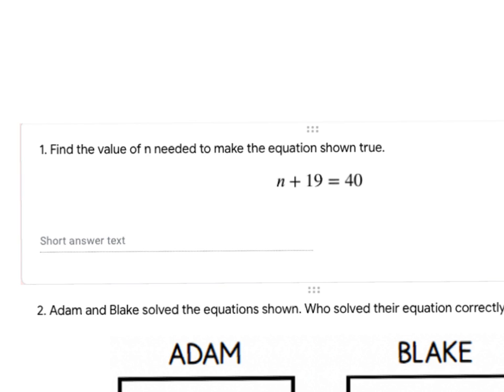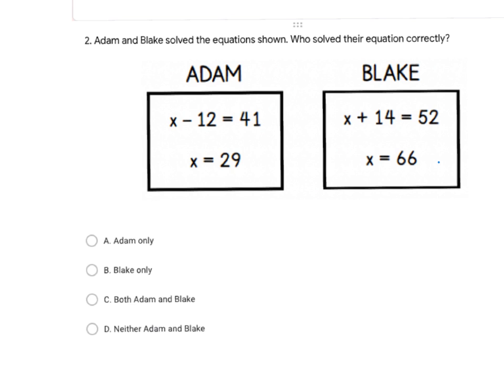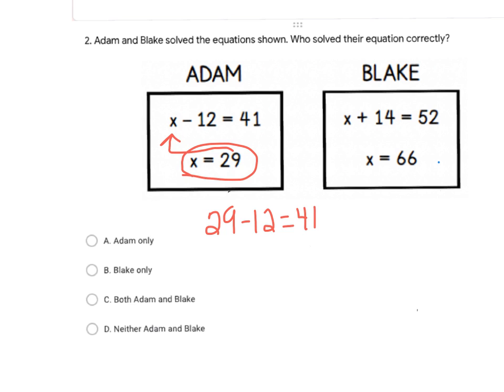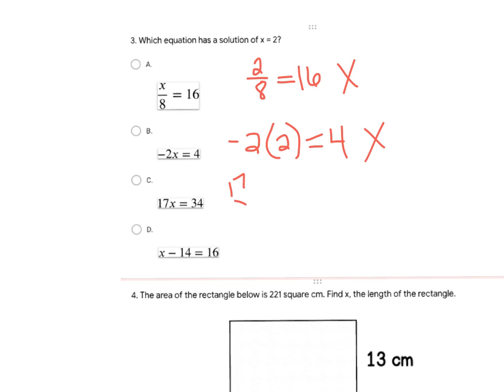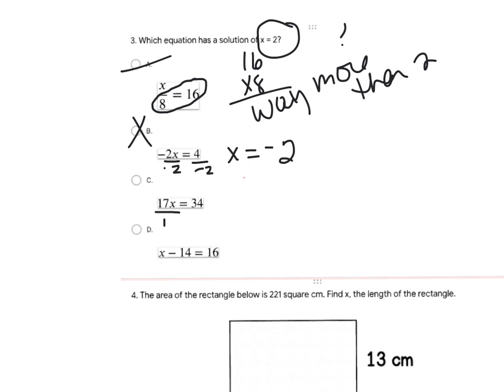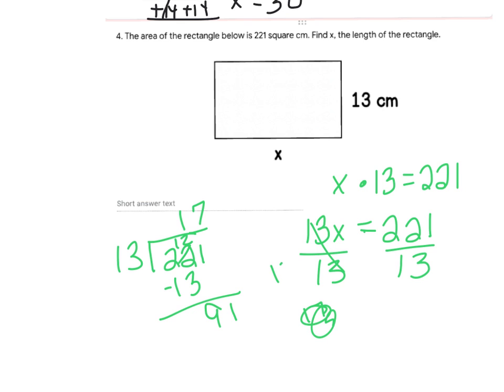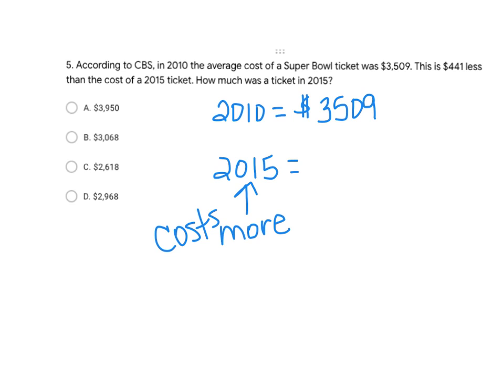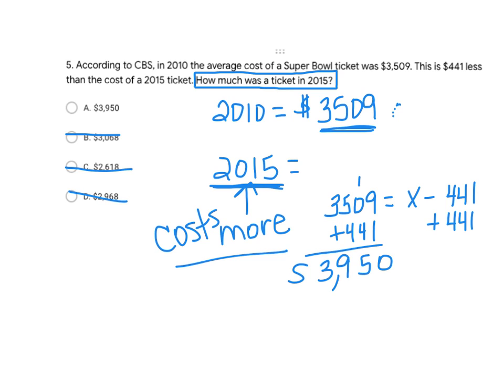Google forms equations worked out